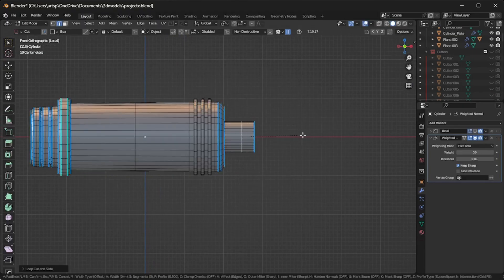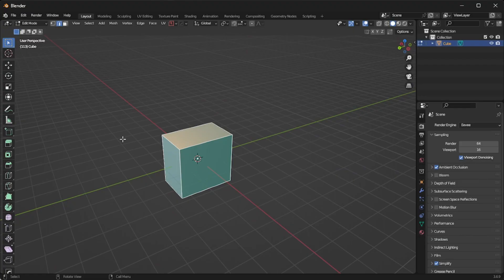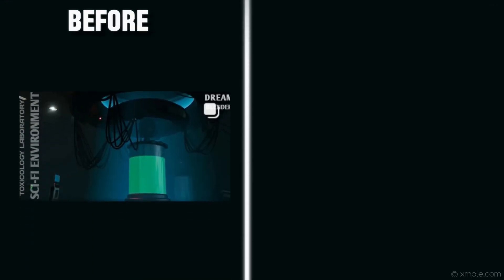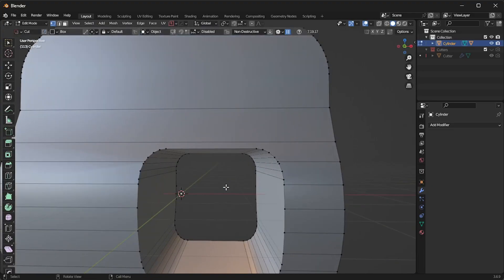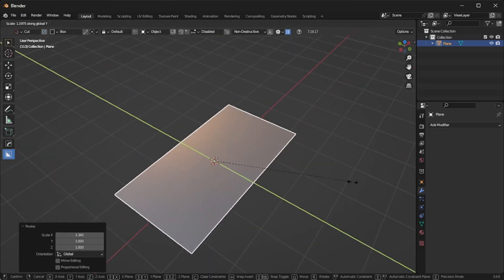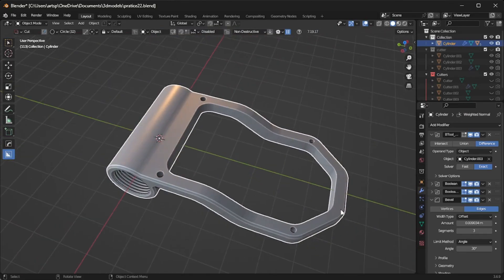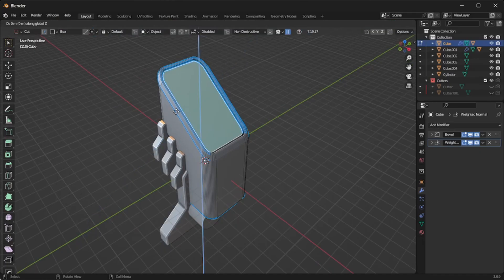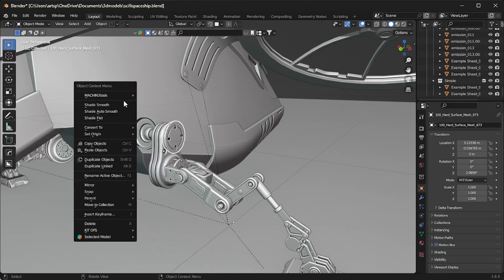jack Teaches You hard surface modeling| master class| blender 3D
hello blender artist, in this master class you will learn modeling, detailing, understand bevel & how to model anything etc... it tooks me 2 years to master Hard surface modeling, made many mistakes, waste lots of time,  but luckily you don't wanna suffer too like me. in this class i explain everything, what mistake a beginner makes? how to exactly model? and more. so watch and give your feedback down below.

The only add-on you need for Hard surface( Purchase)

Channel URL: ► / powermusicfactory